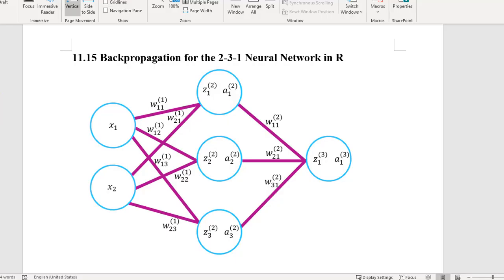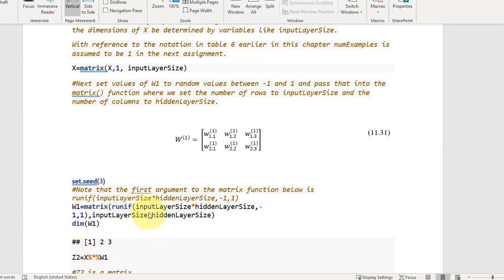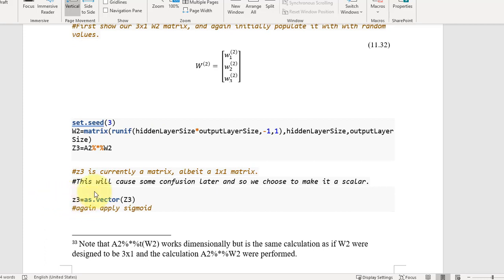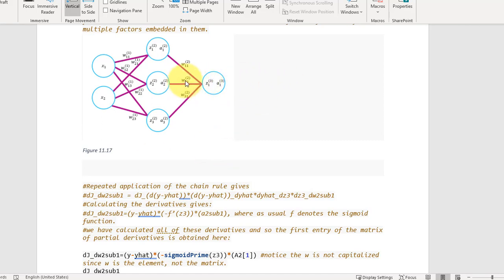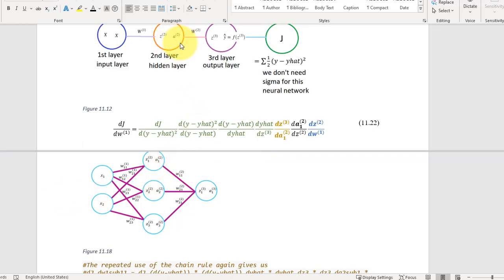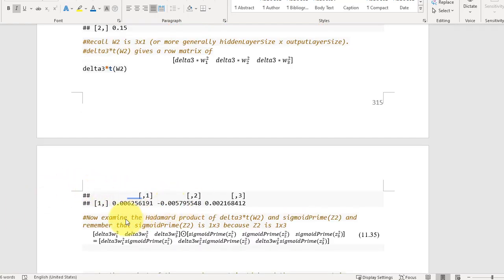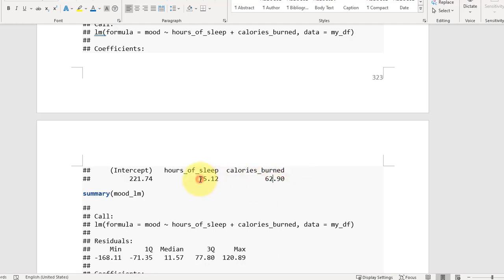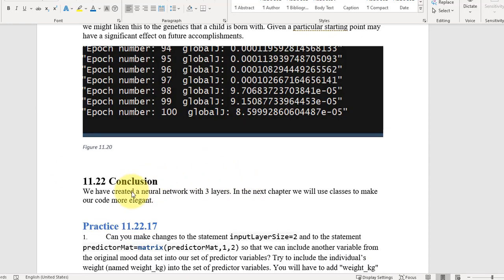Chapter 11 Finishing the 231 Network Architecture OLD VERSION OF VIDEO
from
Mathematics and Programming for Machine Learning with R

Chapter 11 Finishing the 231 Network Architecture